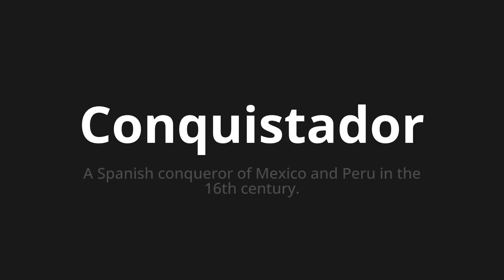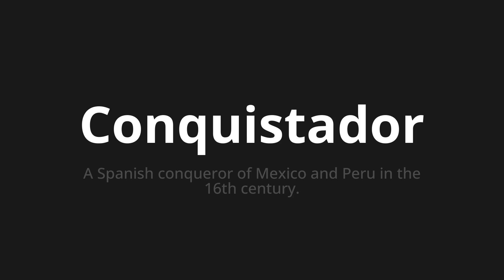How to pronounce Conquistador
Master the Pronunciation of 'Conquistador which means conqueror' - which means : To Spanish Conqueror of Mexico and Peru in the 16th Century. 📝 with @PronunciationSpanish 🎓🗣️ - [Your Guide to Spanish]

Learn to pronounce 'Conquistador' perfectly in Spanish with our easy and engaging tutorial by @PronunciationSpanish! 📖📽️ In this comprehensive video, we provide you with native speaker examples 🗣️👂 and phonetic breakdowns 🎵 to ensure you get the pronunciation just right.

How to say Conqueror in Spanish